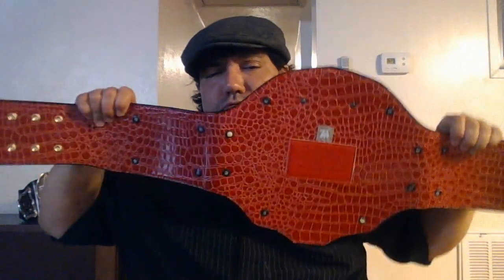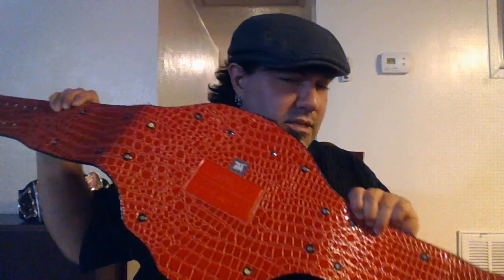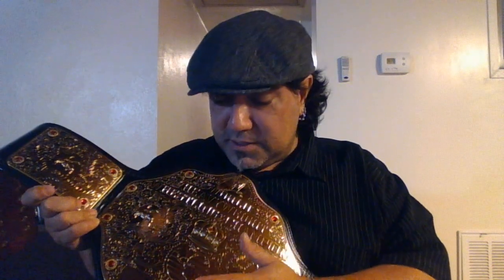Name Plates for Commemorative Titles! ...Or..Just another Damn GOOD Idea!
A really great idea from a fellow collector...and executed  perfectly as well..Thank You Jerry,and EVIL CREATIONS!